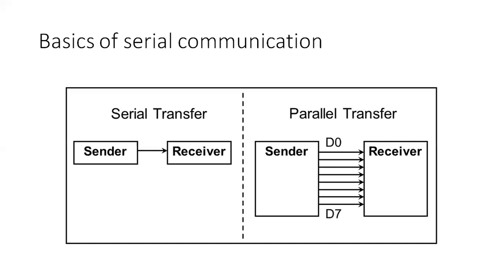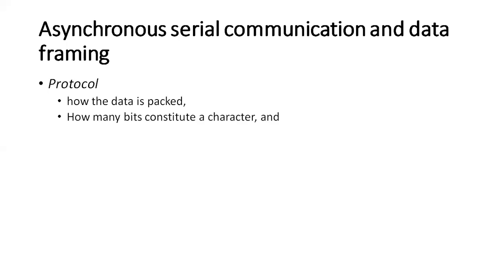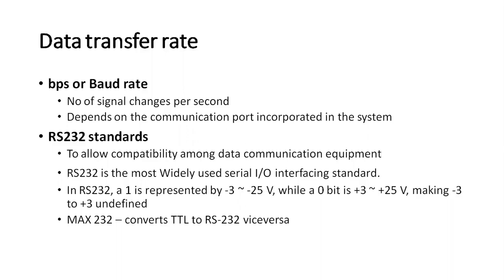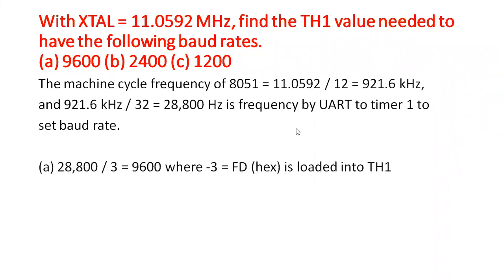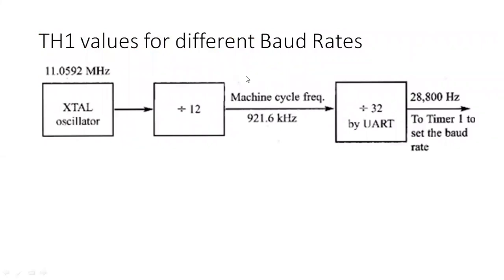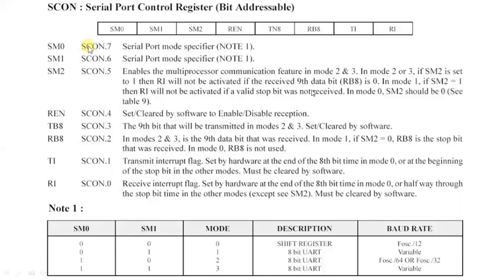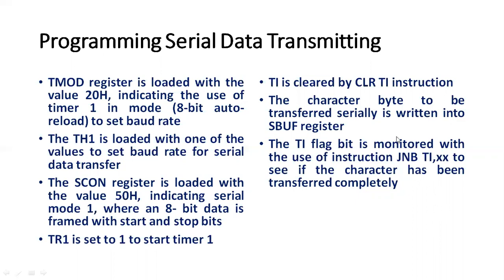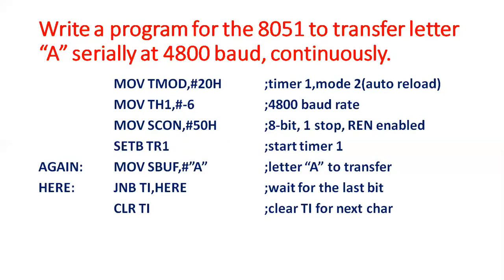Basics of 8051 serial communication transmission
This video explains about the basics of serial communication